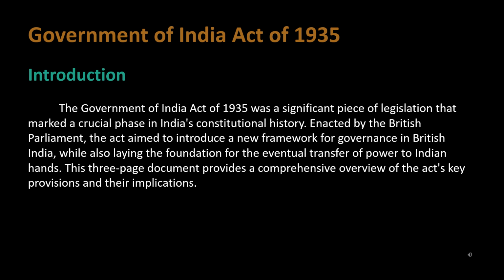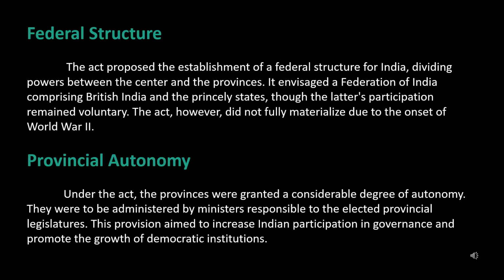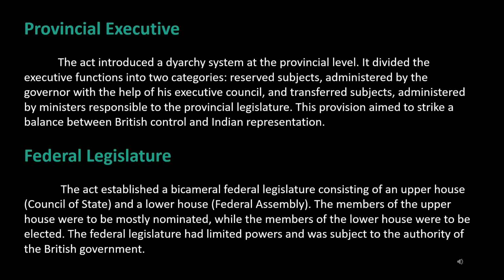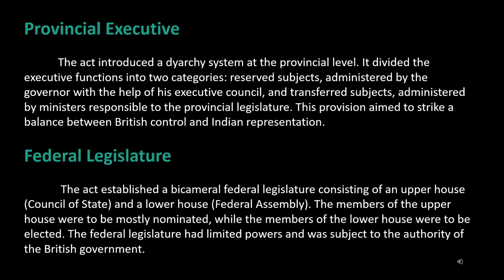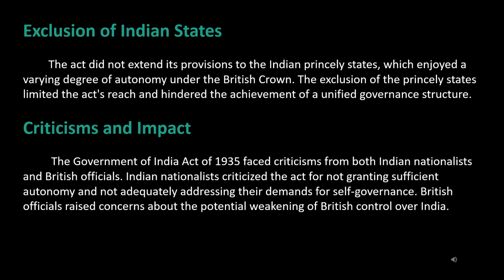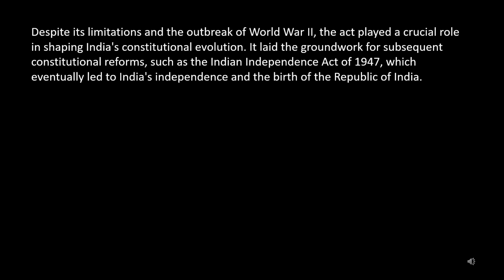GOVERNMENT OF INDIA ACT 1935 / indian polity / upsc